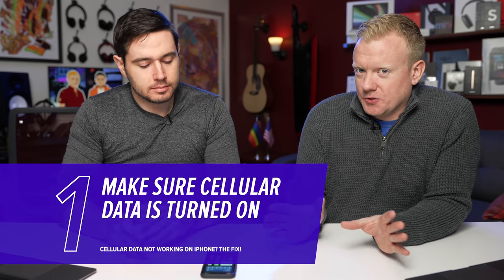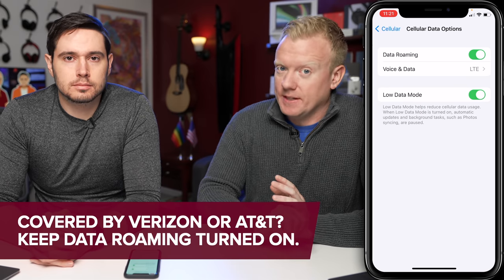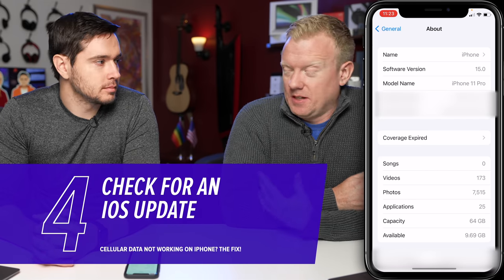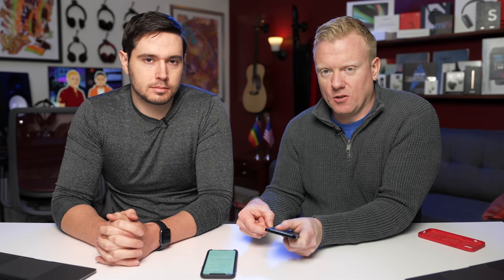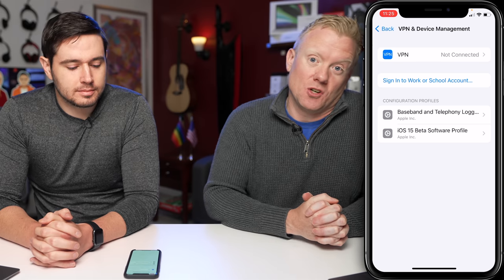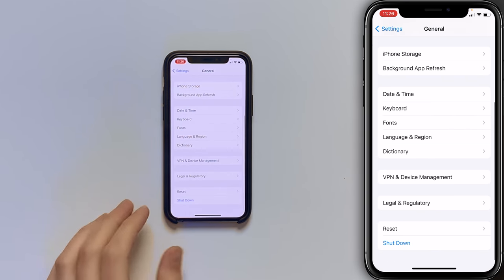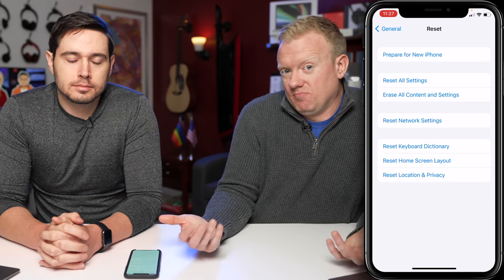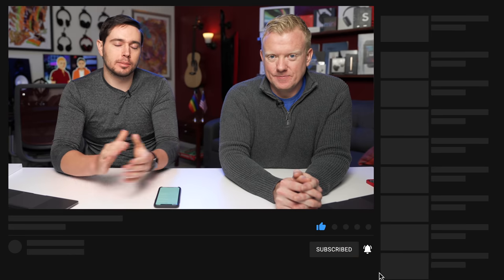Cellular Data Not Working On iPhone? Here's The Fix!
David and David explain what to do when Cellular Data is not working on your iPhone. This can be a tricky issue to troubleshoot, but the good news is that you can probably fix the problem at home. The first step is to figure out whether your iPhone or wireless carrier is the cause of the problem.

We'll start by troubleshooting simple iPhone software problems, then minor issues with your carrier. If Cellular Data still won't work, we'll discuss some more in-depth troubleshooting steps.

1. Introduction [0:00]
2. Make Sure Cellular Data Is Turned On [0:27]
3. Switch Up Your Voice And Data Setting [0:55]
4. Check For A Carrier Settings Update [1:41]
5. Check For An iOS Update [2:21]
6. Remove And Replace Your SIM Card [2:51]
7. Check For Extra Configuration Profiles [3:31]
8. Contact Your Wireless Carrier [4:26]
9. Reset Network Settings [4:58]
10. Check Your Cellular Coverage [5:41]
11. Why A DFU Restore Won’t Work [6:07]
12. Back Up Your iPhone Before You Go To The Apple Store [6:23]

Note: We may make a commission if you make a purchase after clicking a link in our video. We only recommend products and services we truly believe in!